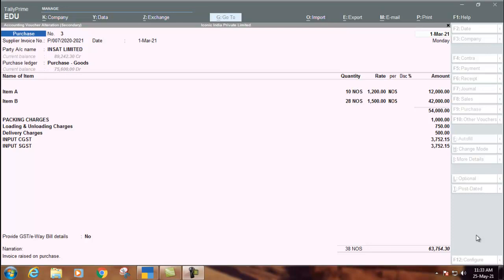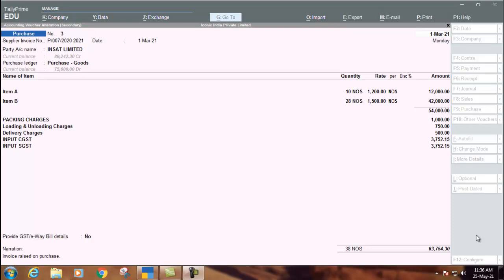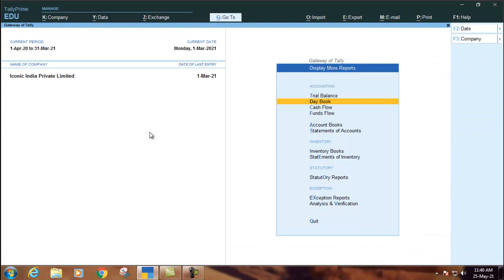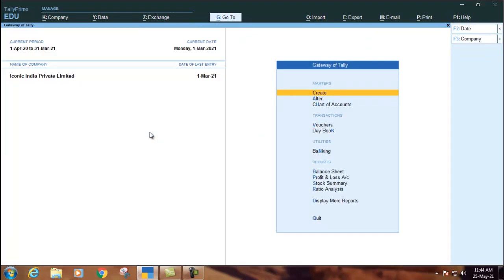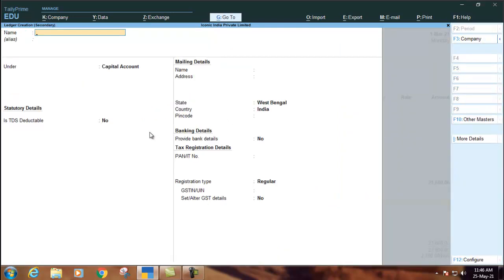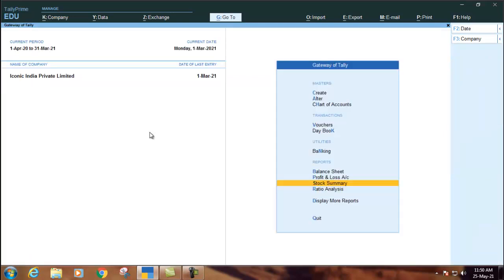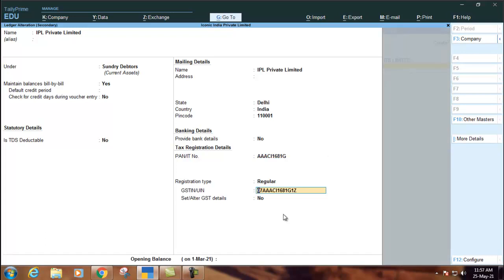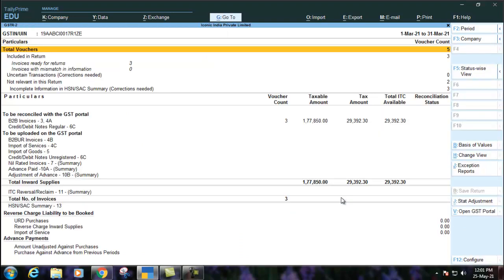Tally Prime| Entry of Sales under Mixed Supply in GST